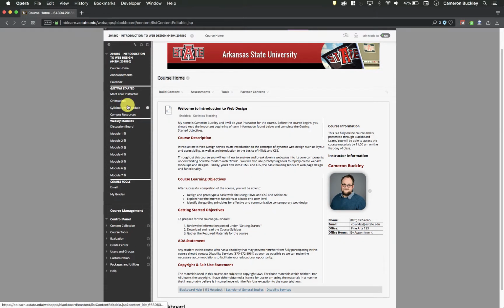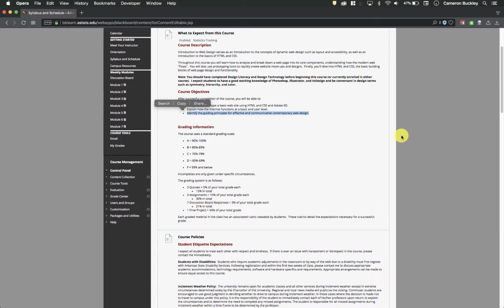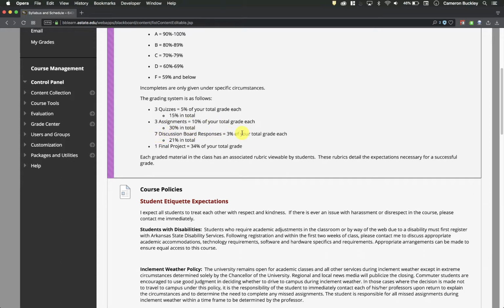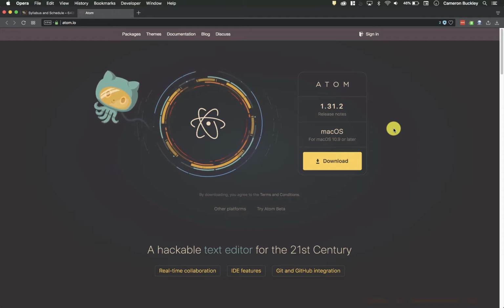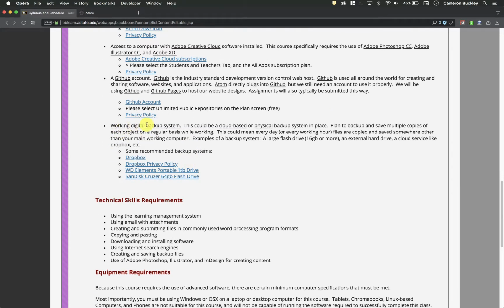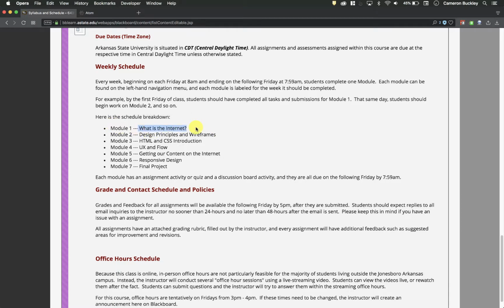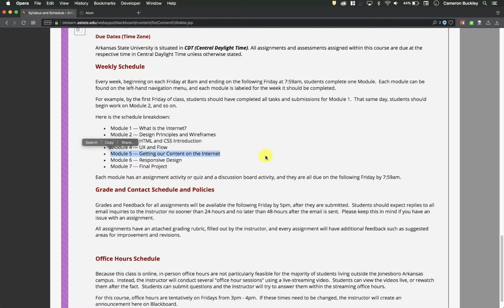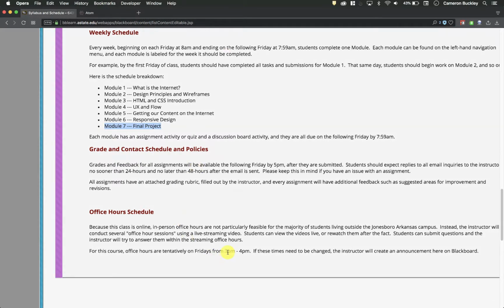Intro to Web Design 001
Introduction to our Course